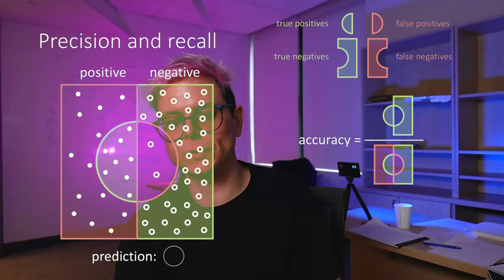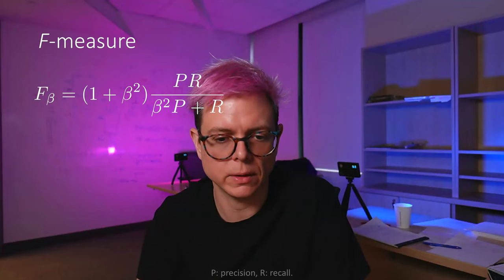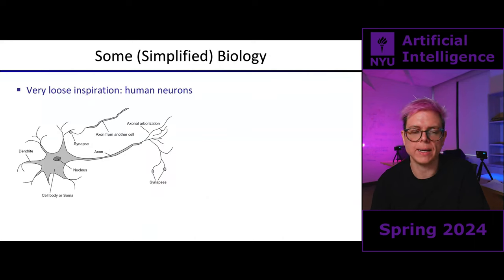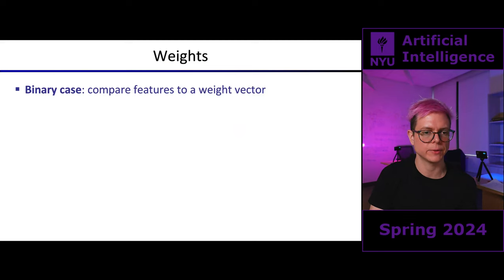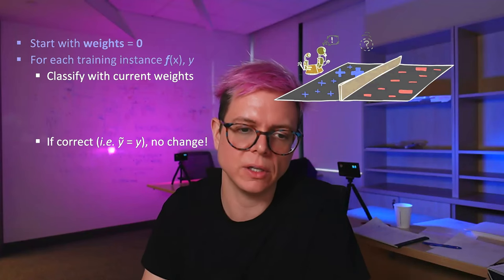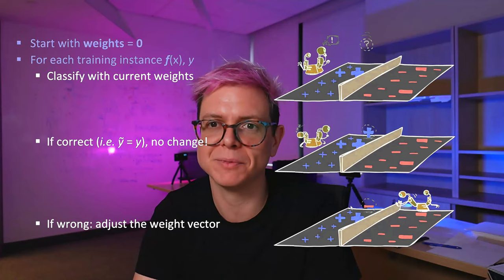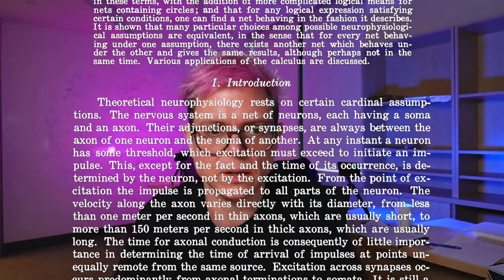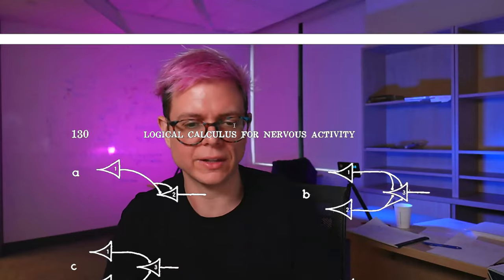04 – Binary classifier evaluation, binary Perceptron